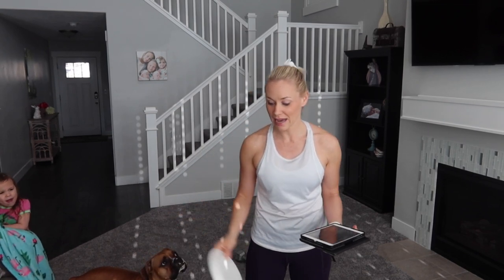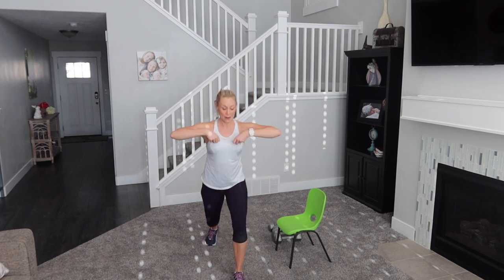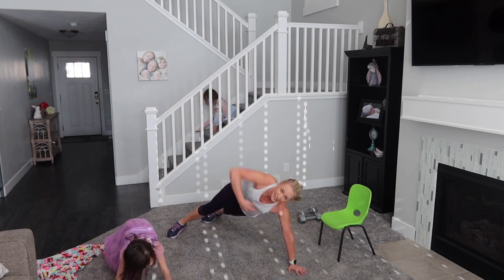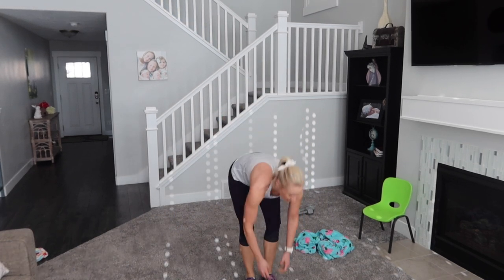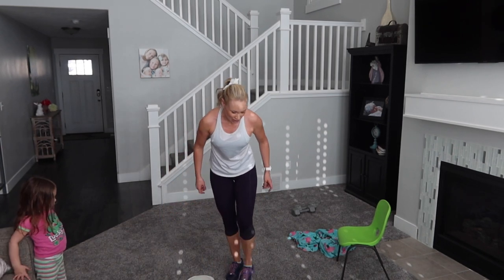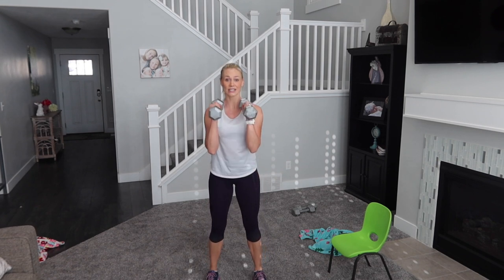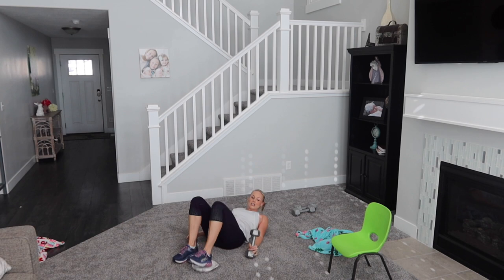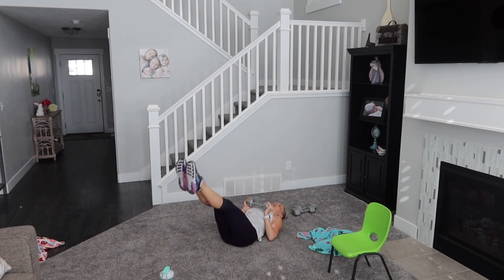Strength Circuit 3.27.20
50 minute Strength HIIT workout that will leave you drenched in sweat!